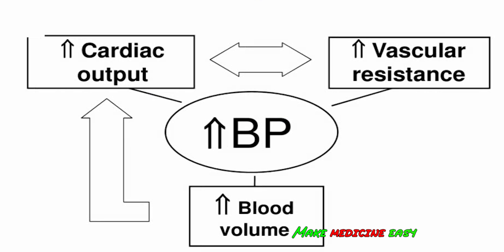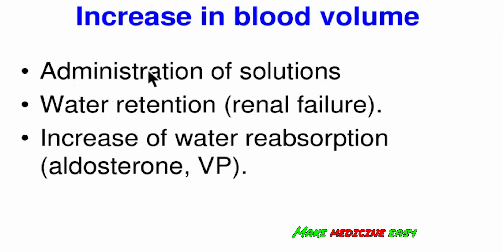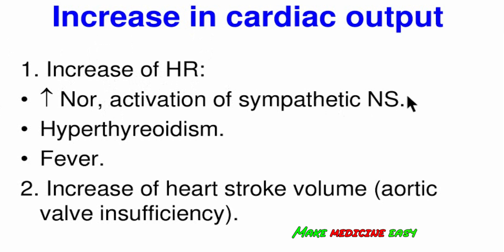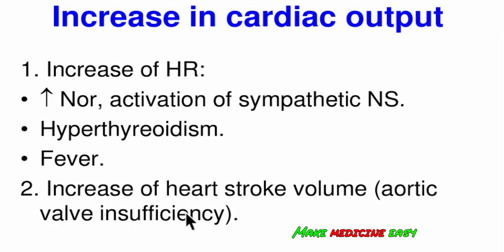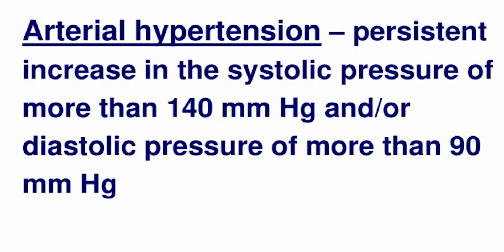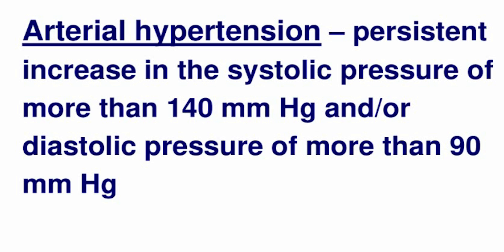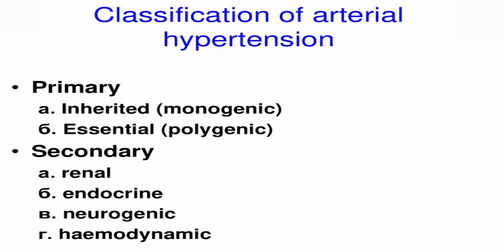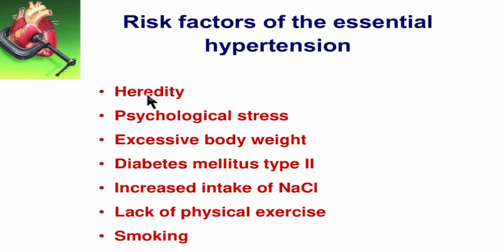pathophysiology of hypertension - types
00:01 pathophysiology of hypertension
05:13 concept of hypertension
08:30 classification
09:58 essential hypertension
What is hypertension? Hypertension—or high blood pressure—can happen steadily over long periods of time and have no clear cause, called primary hypertension, or be caused by some underlying condition, called secondary hypertension. This video explains the diagnostic cutoffs for the various stages in hypertension, as well as the pathophysiology and some common causes of hypertension.